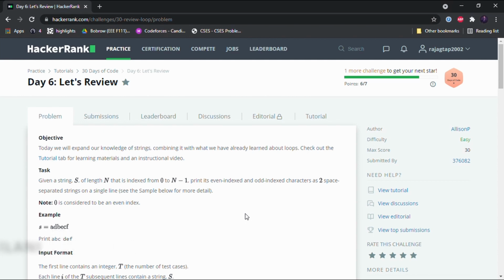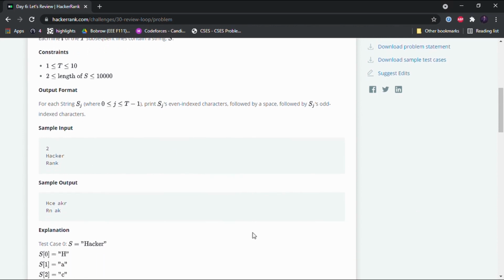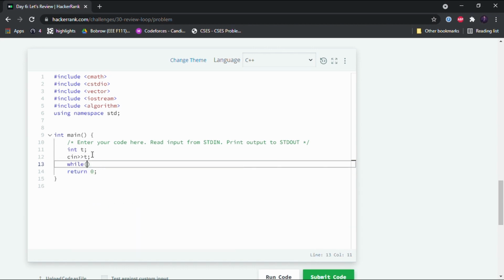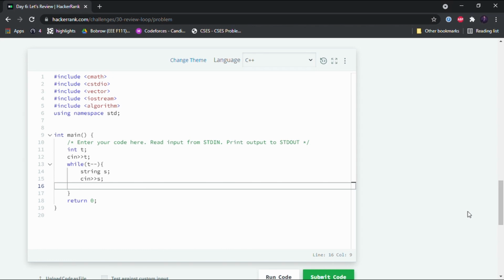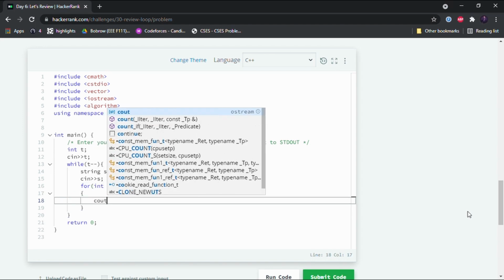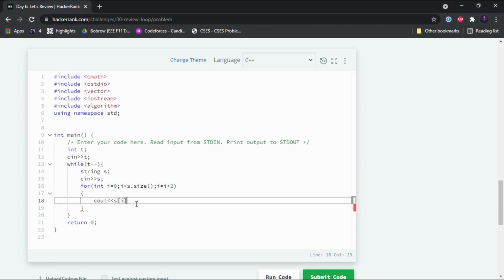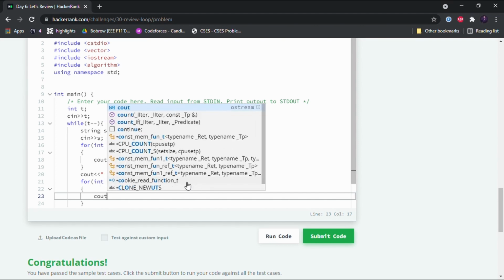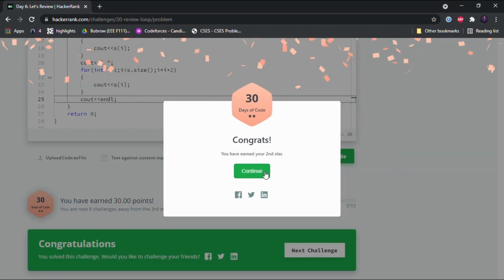Hackerrank 30 days of code| Day 6| C++| solution and concepts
In this video series I'll try to explain you the concepts behind the challenges so that you understand the solution well. This series is for beginners to start off their coding journey.